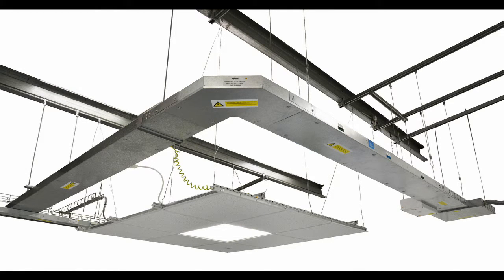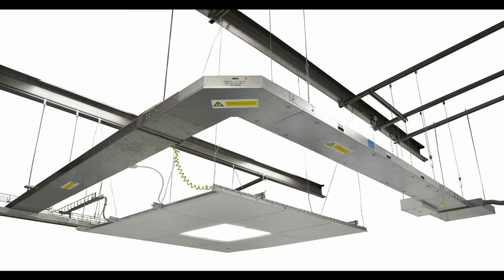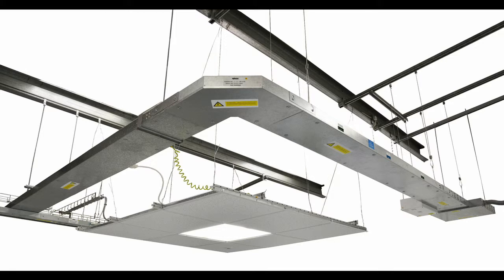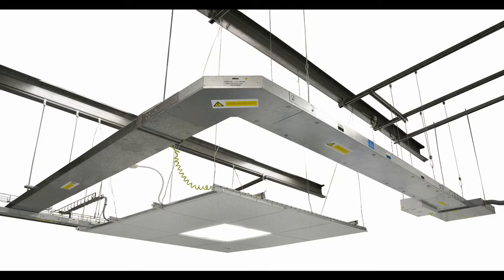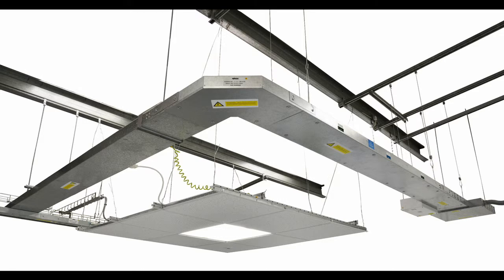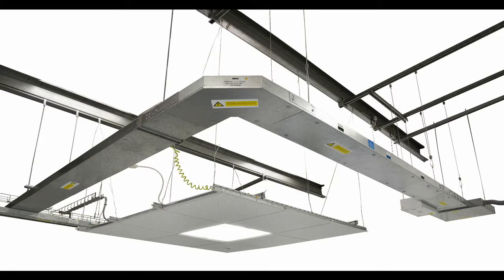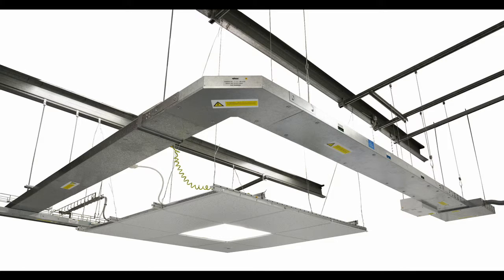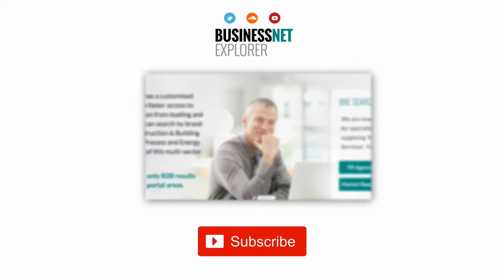Modular Trunking Systems | Wago - New Engineering Centre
Wago product news item published on BusinessNet Explorer and included in BNE Product News - Edition 1 - 2017 | Podcast, Industry, Sector, Electrical, Specifiers, Buyers, Modular Trunking Systems. For full product information please refer to brand manufacturer.